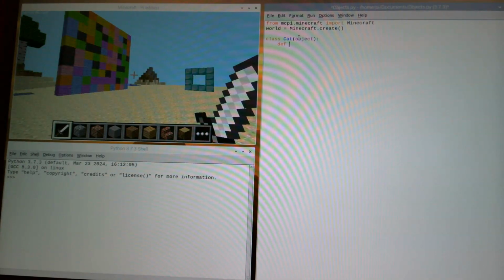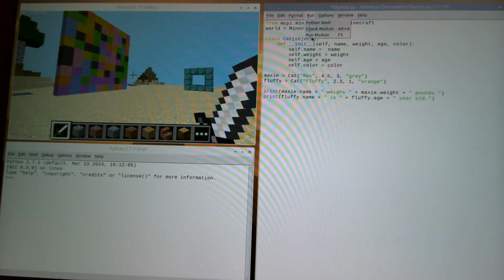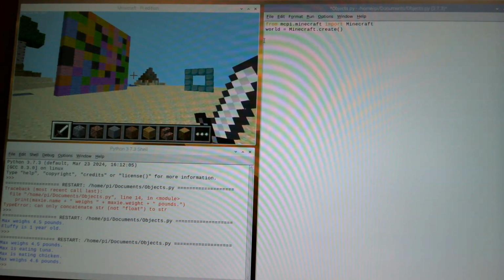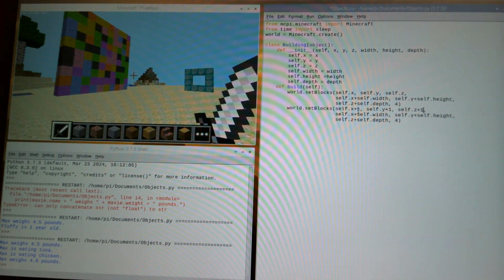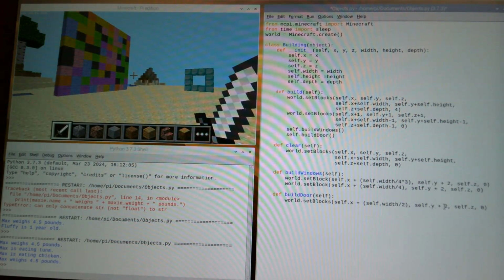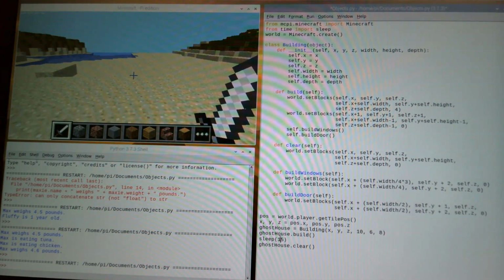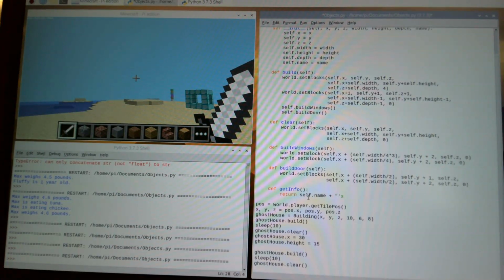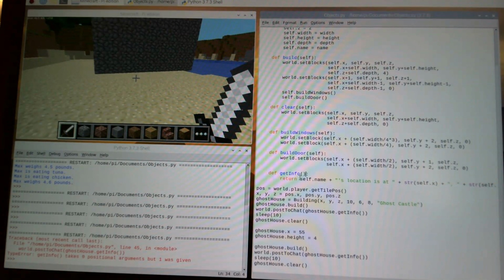U2L12 Classes in Rasp Pi Minecraft